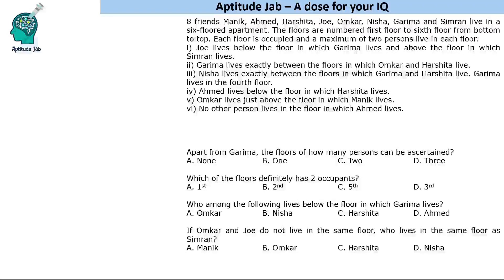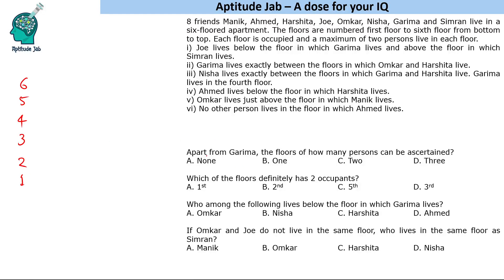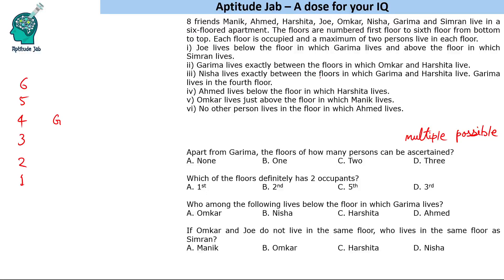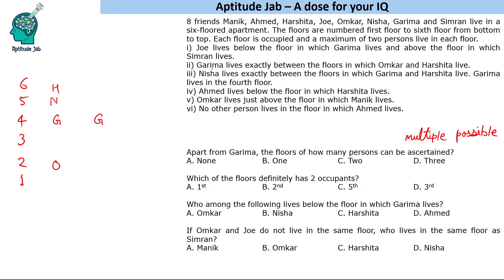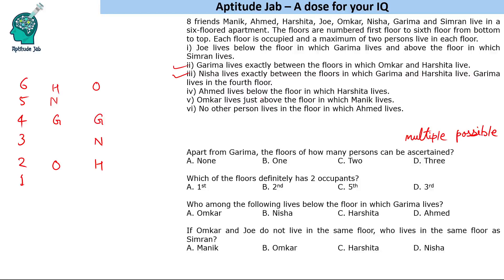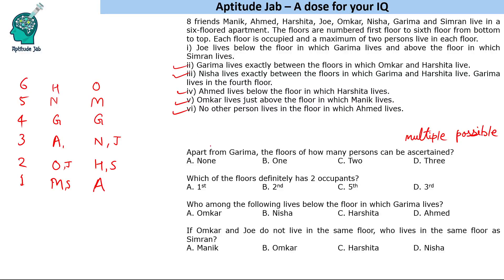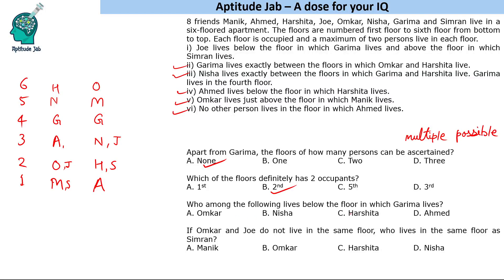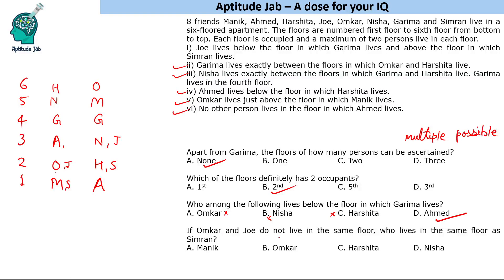CAT Infinite DILR - Set 131 | Who Lives Where? | Floor Puzzle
This is a simple floor puzzle with multiple possible solutions. 8 persons live on 6 floors such that there are 2 floors with two persons each and the remaining floors have one person staying in them.